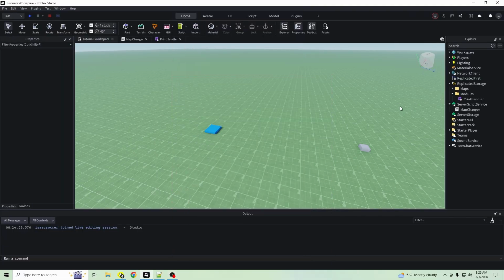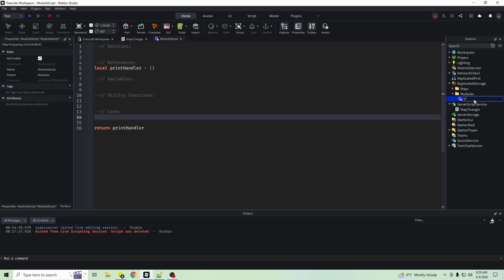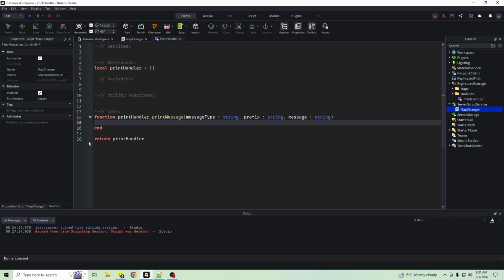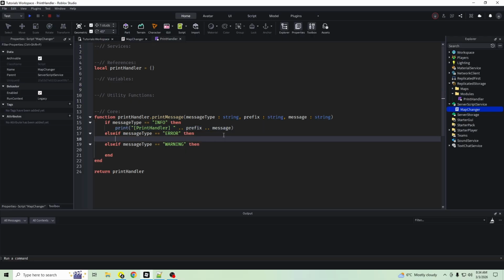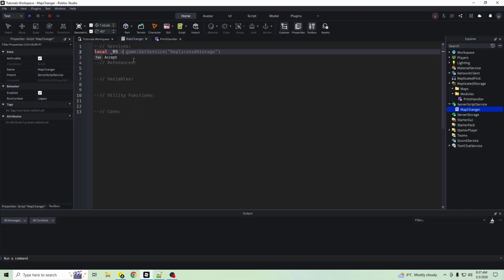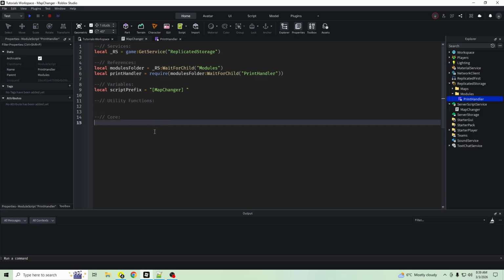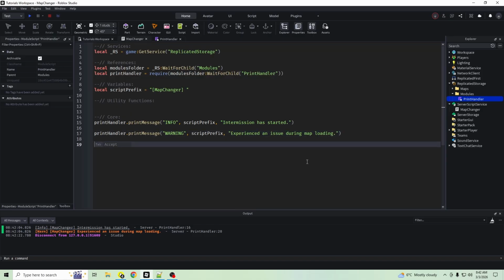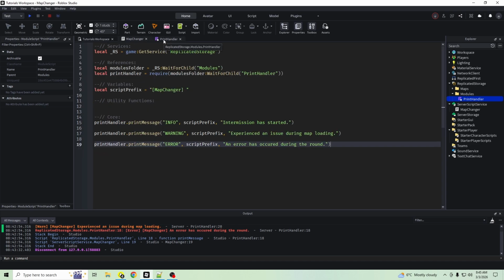Roblox Scripting | Episode 6 | Extremely Basic Modules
Welcome to Episode 6 of my Roblox Studio scripting tutorial series! In this episode, we introduce extremely basic ModuleScripts and explain how they help organize and reuse code across your game.

To keep things simple and practical, we build a basic module that prints a message and labels it as either info, warning, or error. This teaches the foundation of how modules work, how to return functions, and how to require them inside other scripts.

If you’ve ever wondered how larger Roblox projects stay organized, ModuleScripts are a huge part of that structure. This episode breaks it down step by step in a way that’s easy to understand — even if you’re brand new to scripting inside Roblox Studio.

📌 Beginner-friendly. Practical. Straight to the point.